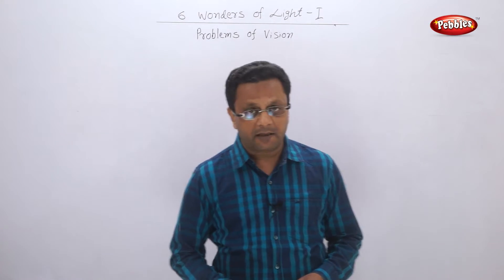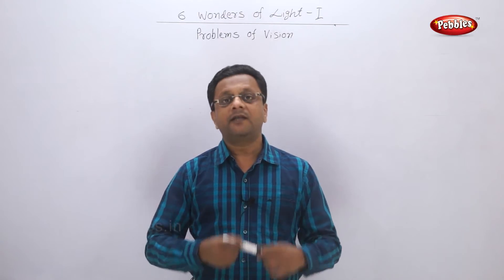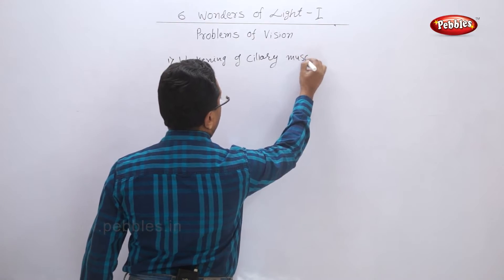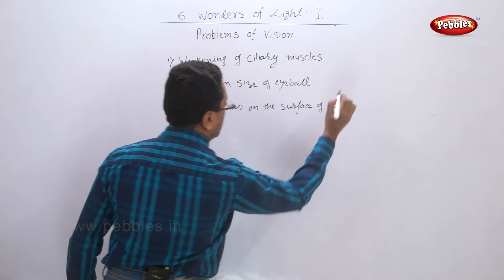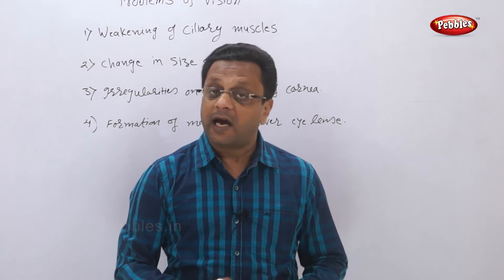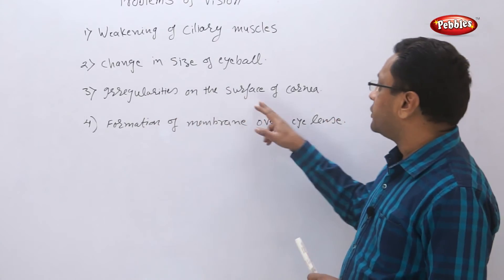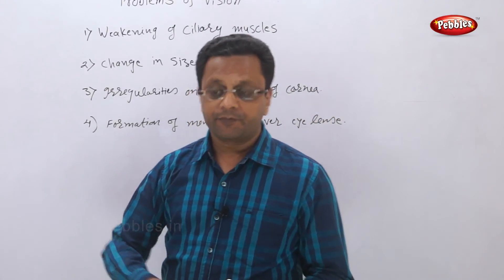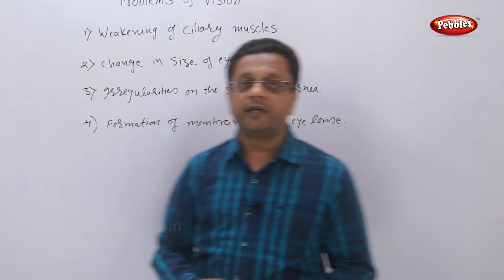Class 10 | Science | Chapter 6 | Wonders of Light | Topic 10 | Problems in Vision